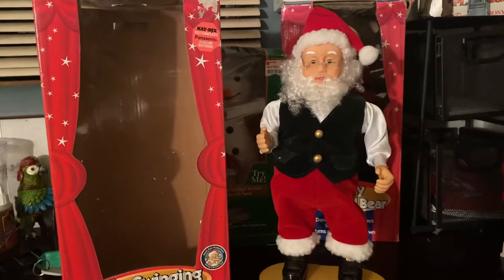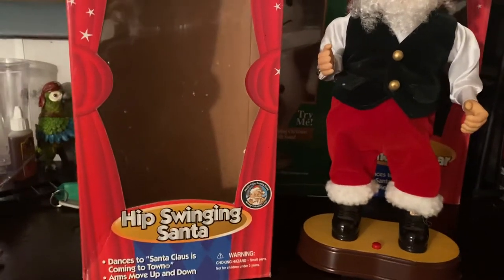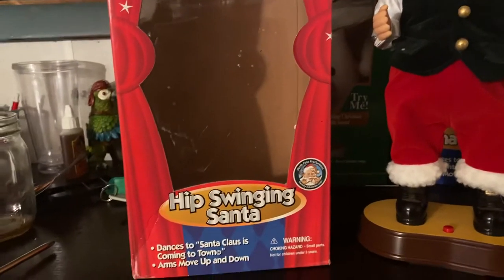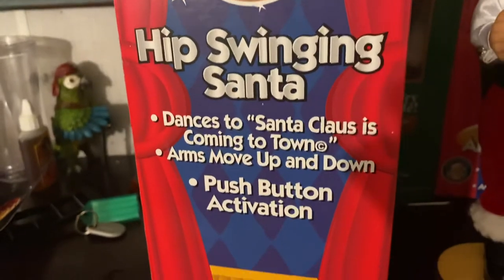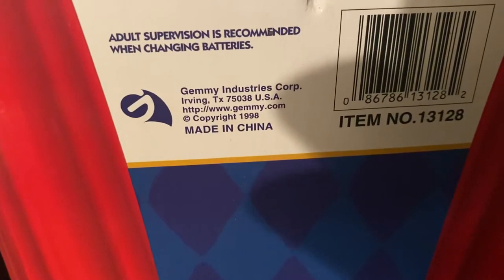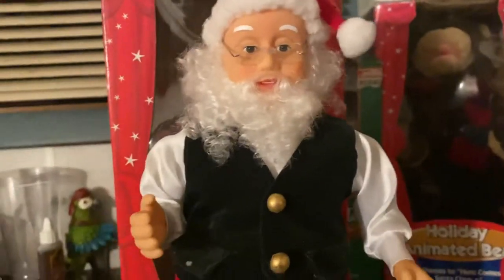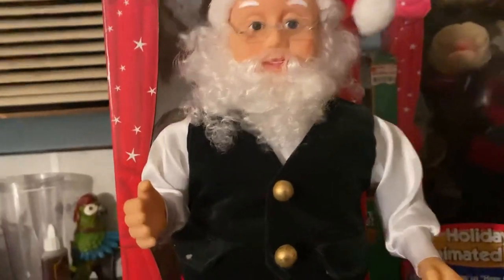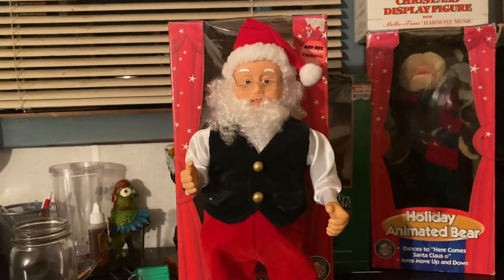1998 Gemmy Hip Swinging Santa (small base version) Review!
Got this off eBay for $15